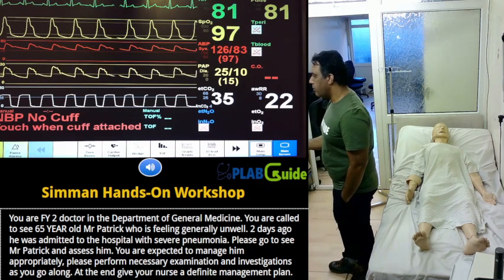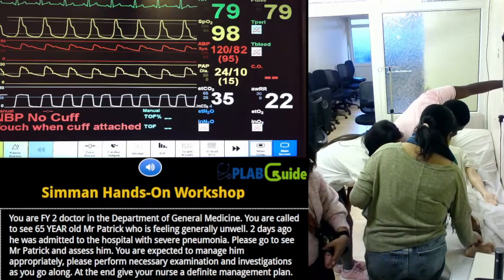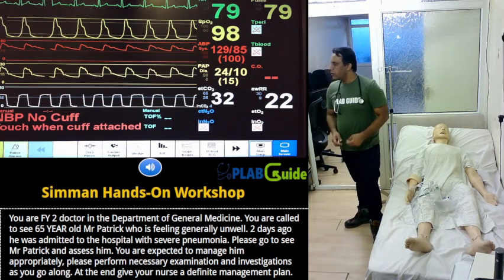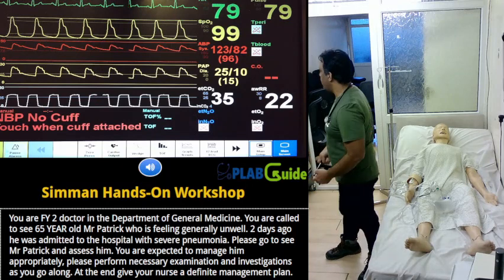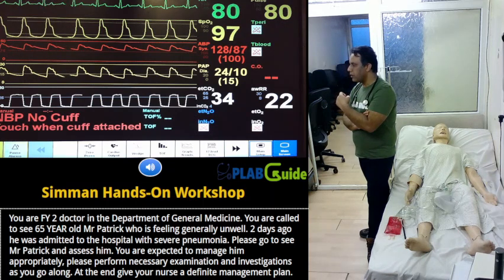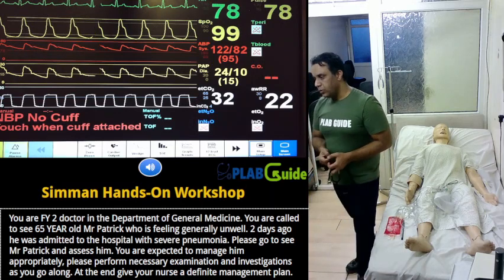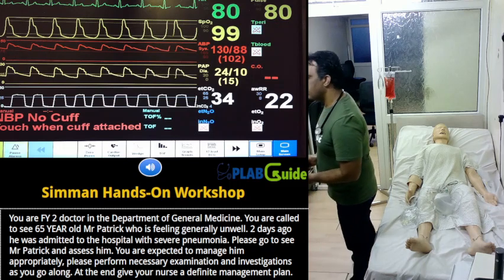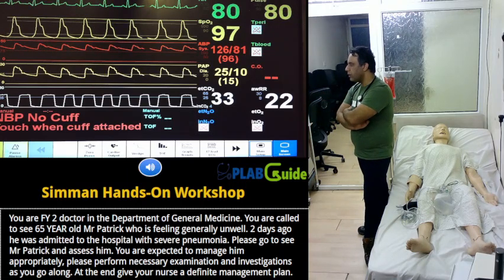Simman Session (Part 1) | PLAB GUIDE ACADEMY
⭐ OUR PLAB-2 COURSES ⭐ :
i) PLAB-2 Smart Course (7days)
  - Revision of High Yield Scenarios
  - Simman/Mannikin Classes
  -Prescription Writing
  - 2 full Mocks
ii)  PLAB-2 Full Course Online (12 Days)
iii) Mocks
iv) Simman class
v) Simman + Mannikin classes